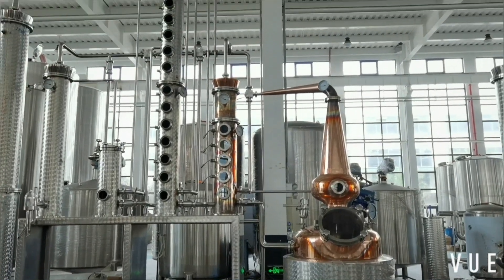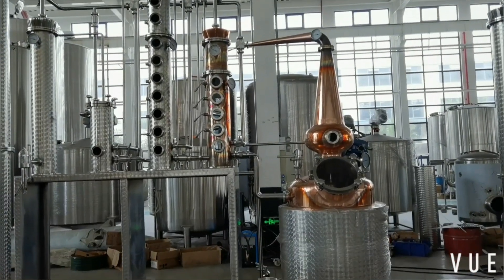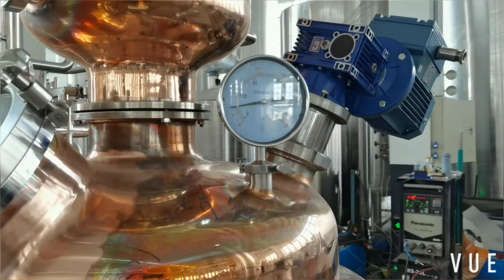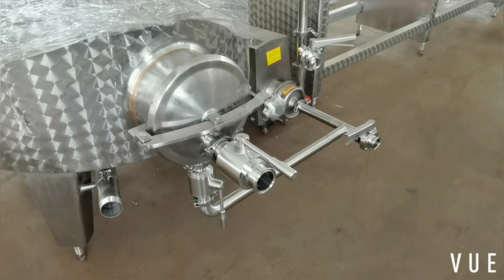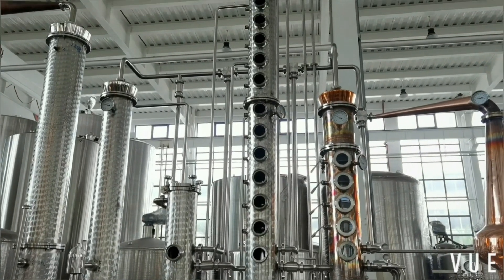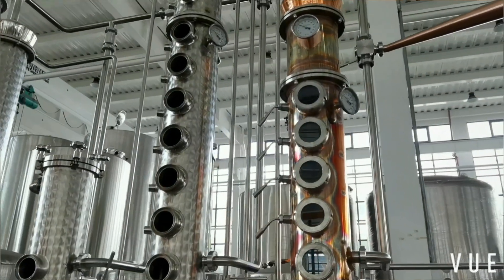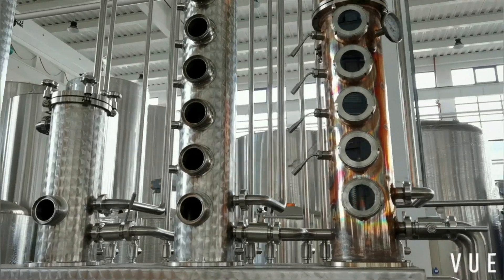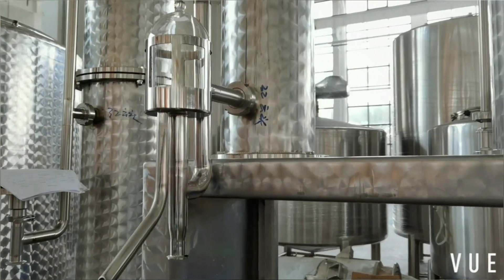300L columnstill for Neutral Grain spirit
You definitely need a high roof ceiling to load this system,something around 6.8m(22'). The columns with 28 bubble plates will get you quite nice quality NGS spirit for making vodka or gin.
Penny Jiang / sales manager
Daeyoo Tech. Co.,Ltd. Wenzhou (Brewing and Distilling manufacturer)
Wechat(most popular chatting software in China): pennyjiang2005